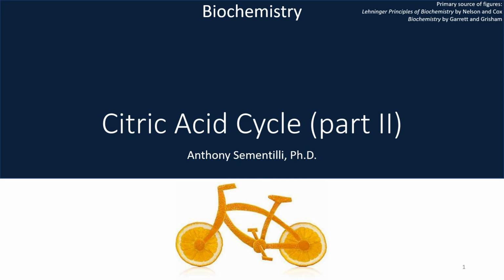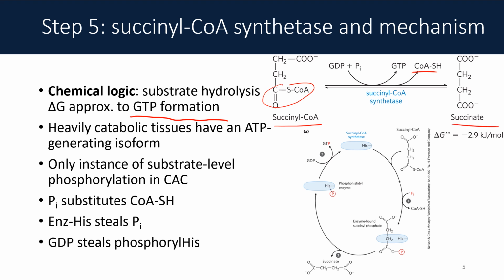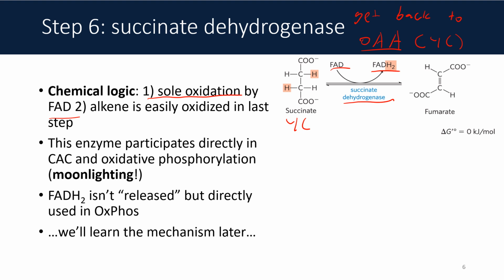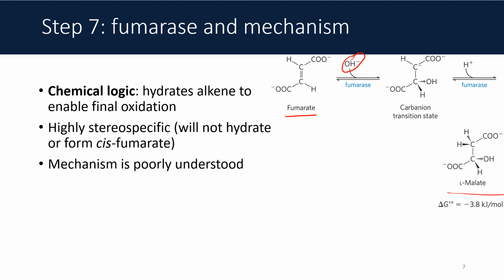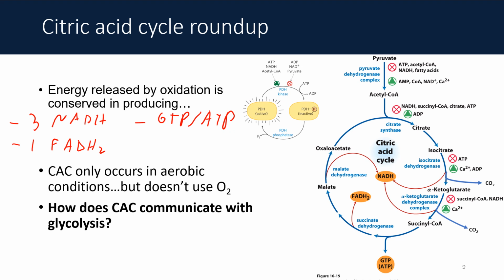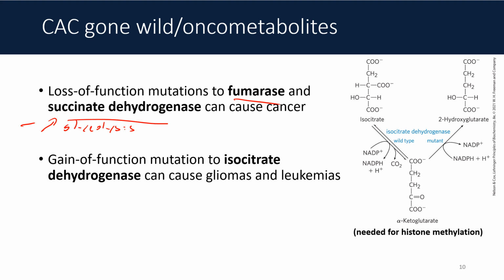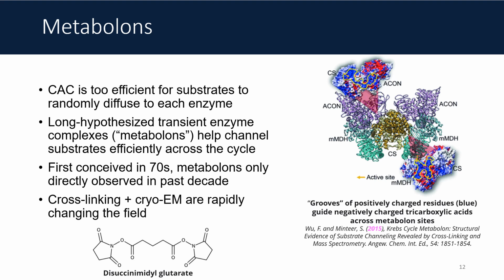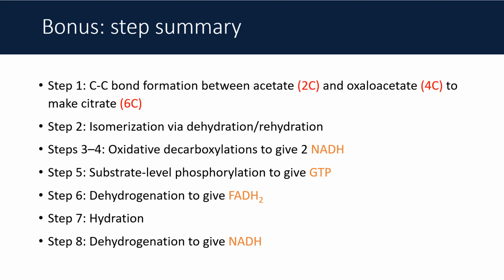Biochemistry | Lecture 17: Citric Acid Cycle (part II)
Here, students will:
-Illustrate the chemical logic and transformations that acetyl-CoA experiences throughout the citric acid cycle
-Identify the citric acid cycle’s modes of regulation
-Explain the intersection between the citric acid cycle and normal/abnormal cellular processes

Dr. S